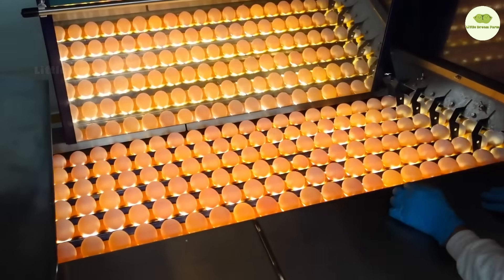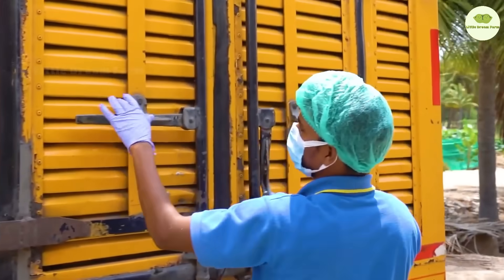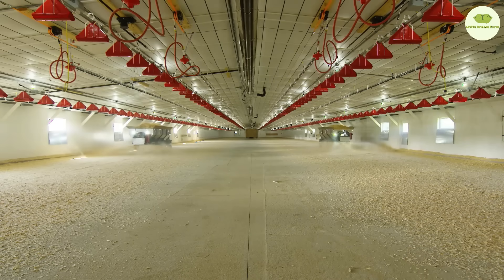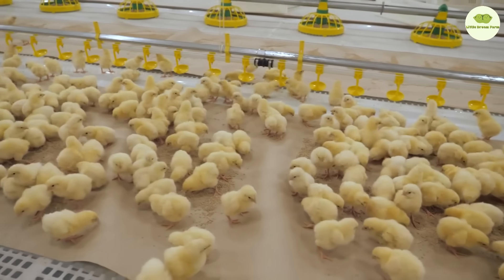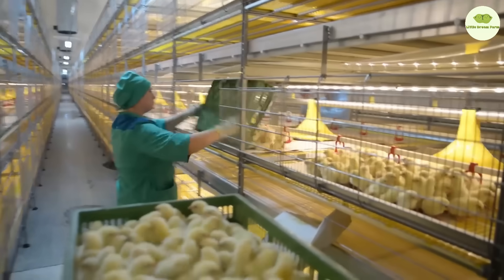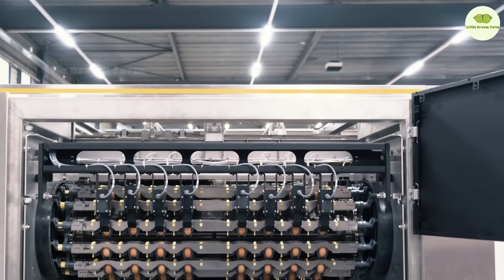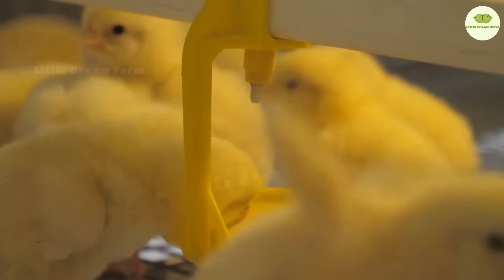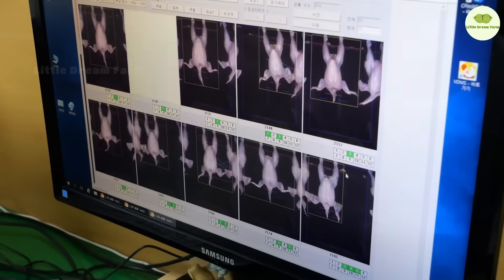Chicken Mega Factory: Chicken Egg Incubation Technology - Broiler Raising Method & Process 🐣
# the Advanced Egg Incubation Technology at the Chicken Mega Factory: A Refined Broiler Raising Process

Step into the magical journey from a tiny egg to a robust broiler at the Chicken Mega Factory. We take pride in utilizing cutting-edge egg incubation technology, where each egg is meticulously cared for, from temperature to humidity, ensuring that every new life begins under the best conditions. The broiler raising process here is not just a procedure; it's a sophisticated blend of science and art, guaranteeing that each chicken grows strong and meets the highest quality standards. This is not just a job but our passion—bringing delicious, clean, and safe chicken products to every family.
Mega Factory
Egg Incubation Technology
broiler Raising Process
advanced Poultry Farming
Chicken Meat Production
Egg Hatching Techniques
industrial Poultry Farming
berrygood Chicken Growth
Poultry Technology
Chicken Meat Quality
Incubation Conditions
Poultry Science
Egg-to-Broiler Process
Poultry Care and Management
Sustainable Chicken Farming